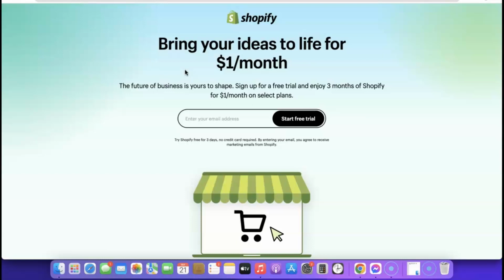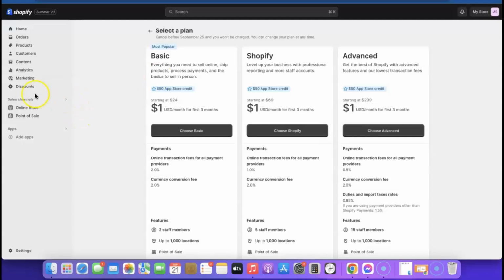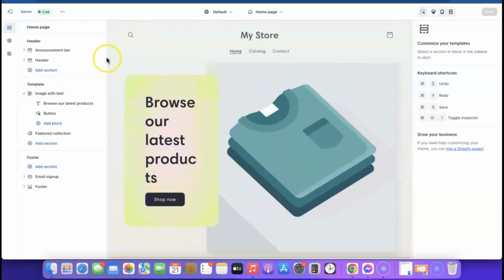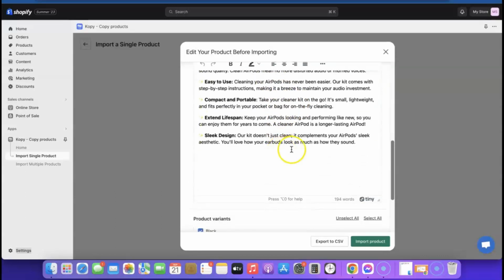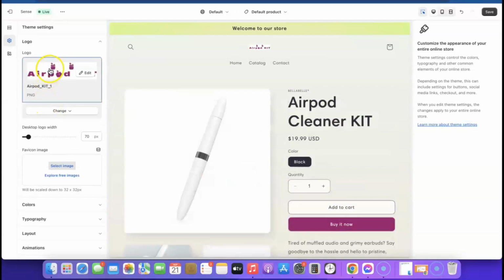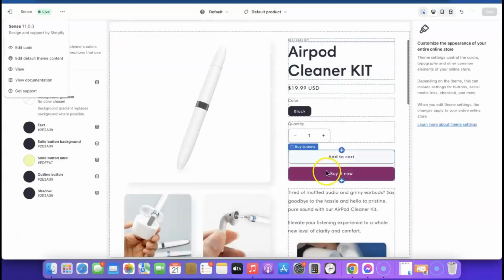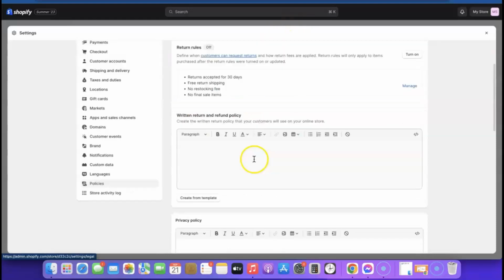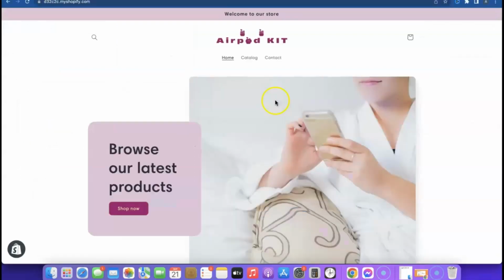How to Create a Shopify Store in Haiti [Step by Step]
🚀 Dive into the vibrant world of eCommerce in Haiti! 🌺

Join me on a journey through the art and culture of Port-au-Prince as we explore the steps to create your own Shopify store. From choosing unique products to building a stunning online presence, let's turn your entrepreneurial vision into a reality! 💻🛒